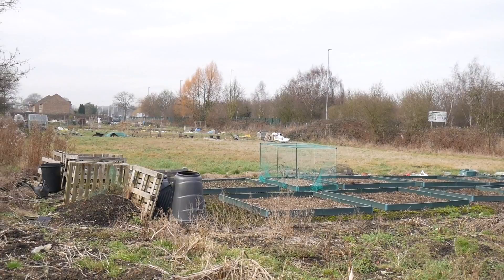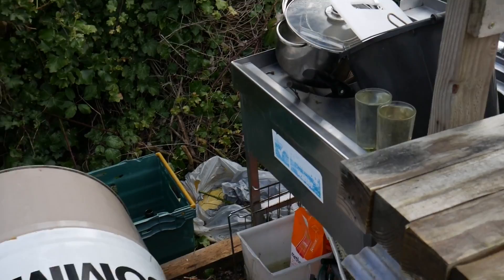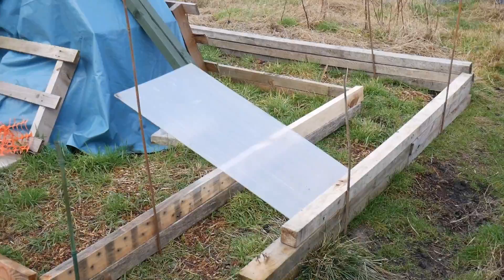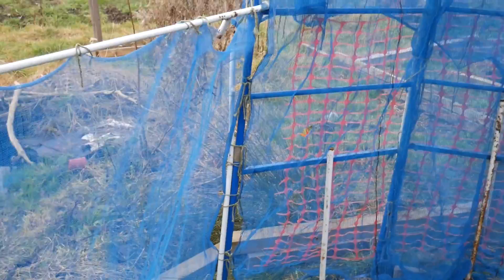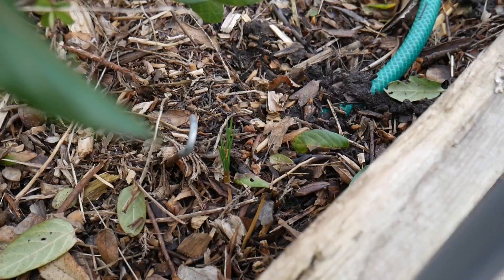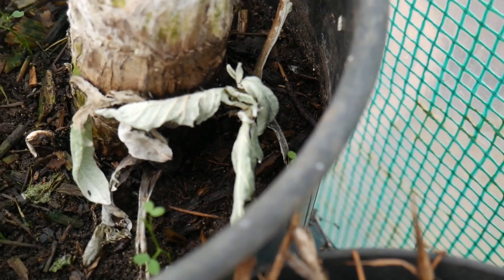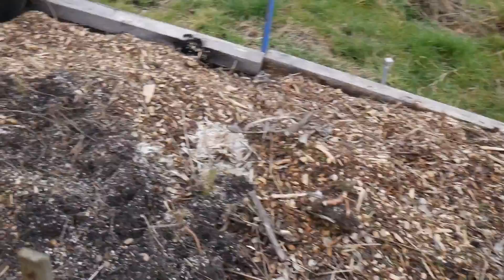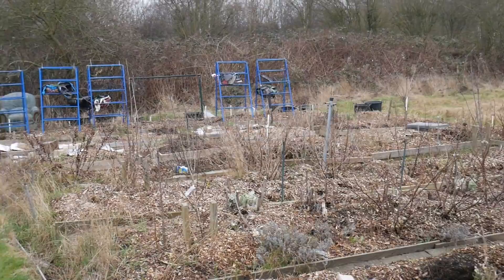Vlog Episode #1: February 2017 Allotment Tour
Here I give you a tour of my allotment from the view of my own eyes, where I show you my outdoor kitchen, bee & chicken area and the rest of the allotment.

Its not just the shaky camera work that's causing a stir as beautiful spring bulbs start to emerge from below the soil in addition to rhubarb - signalling that spring is just around the corner!

There is much tidying to be done but there is still time before the sowing madness arrives :)